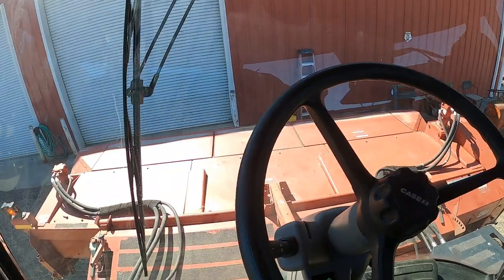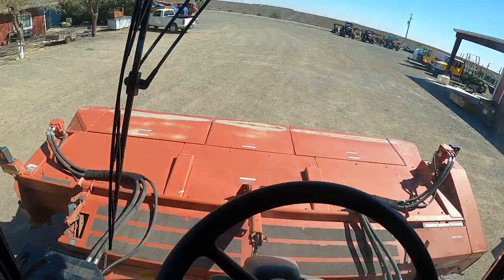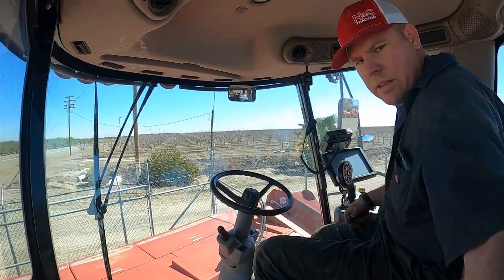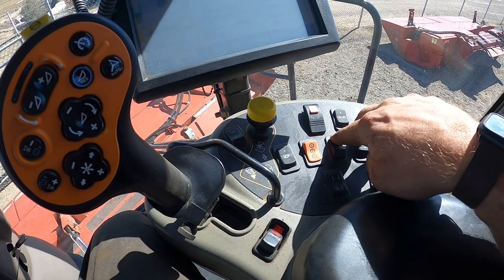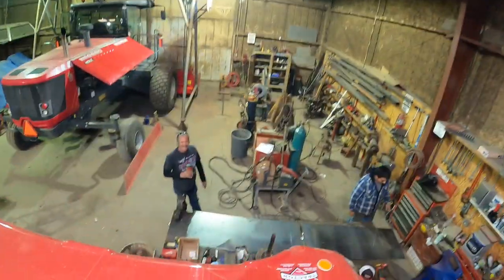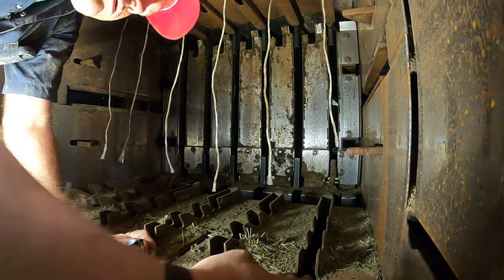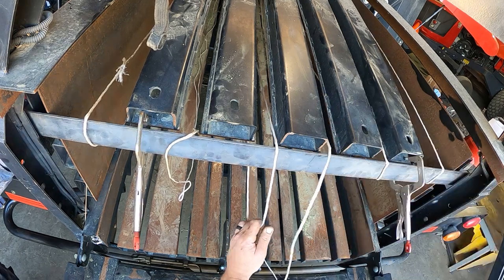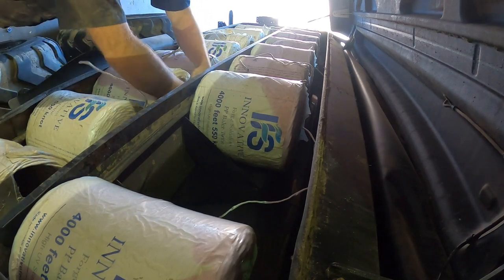Baler Knotters Maintenance Part 2 and swather header swap!!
Will it tie??? We get one set of knotters completed and give it a test run!! We also swap swather heads.